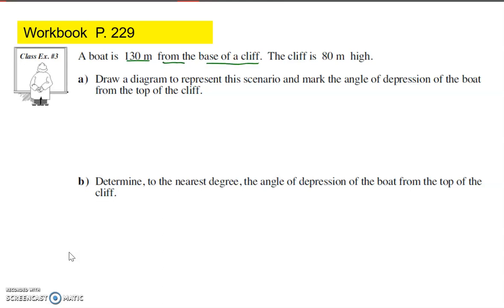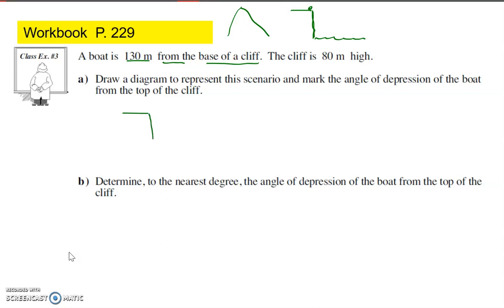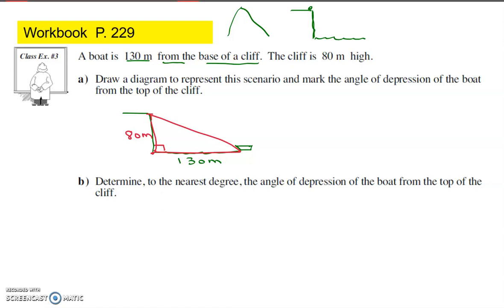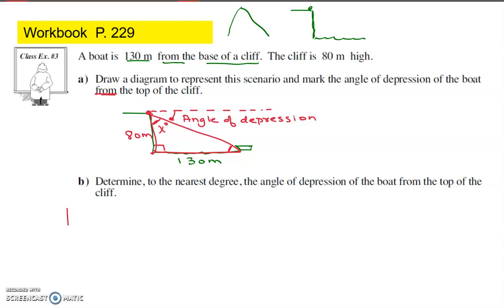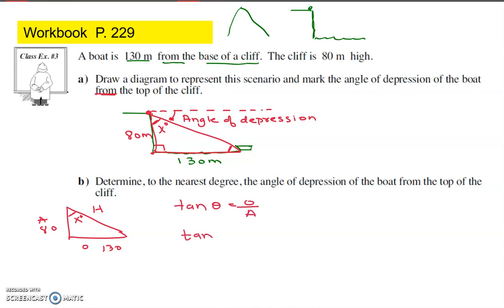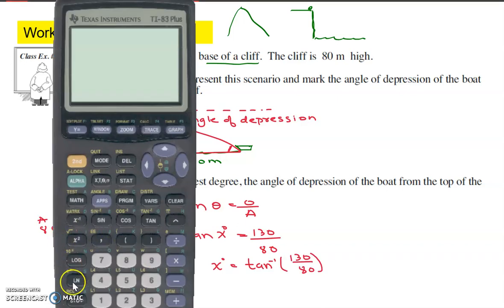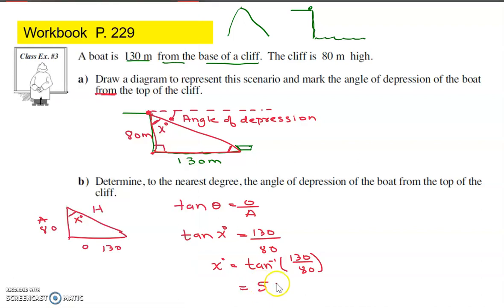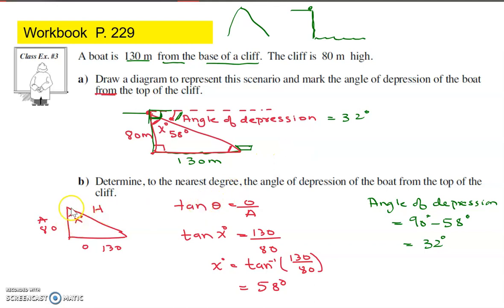Math 10C Unit 3 Trig Pg 229 Ex3 (NB)